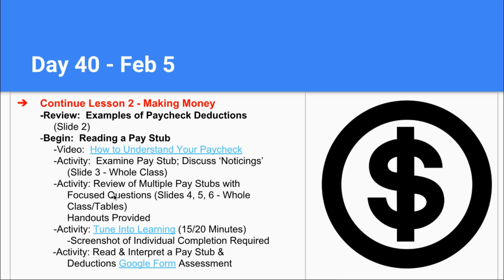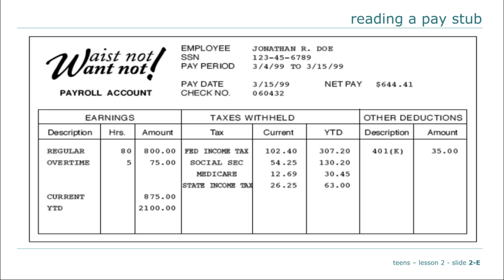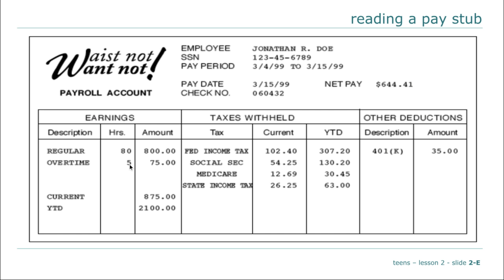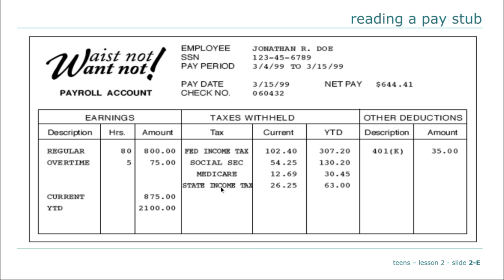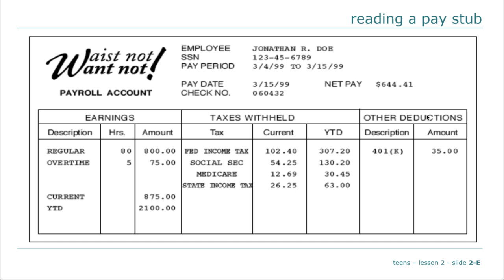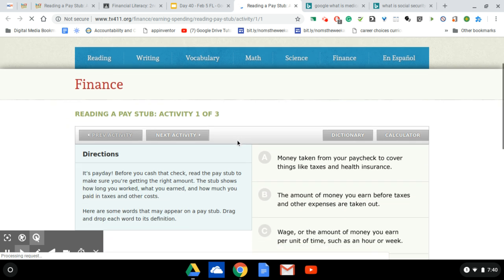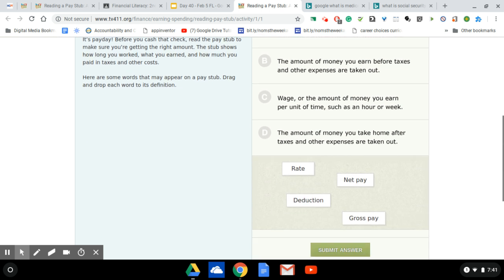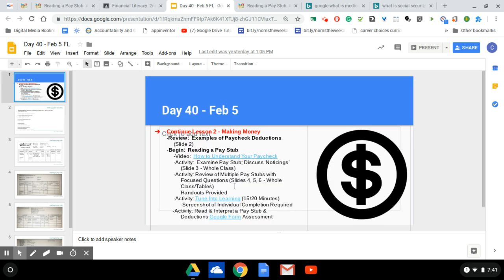Feb 4, 2019 7:41 PM